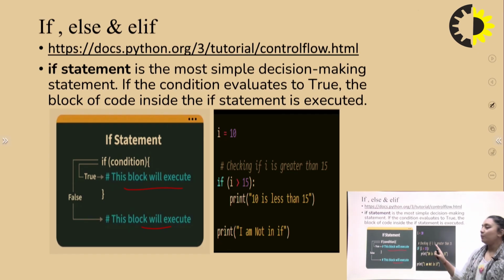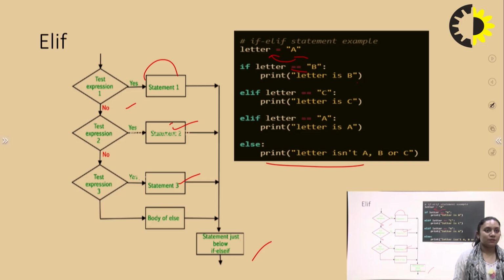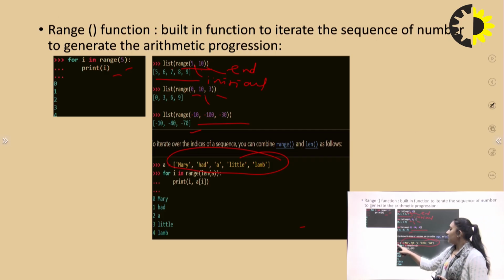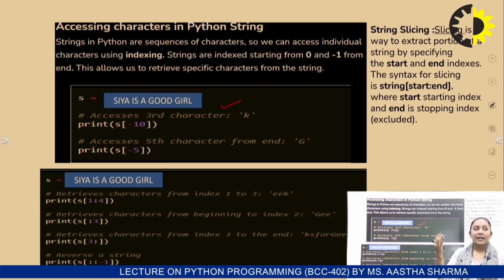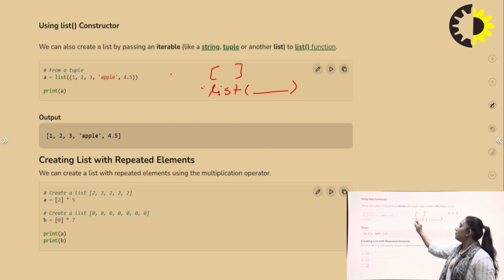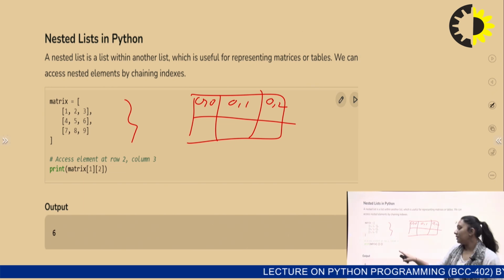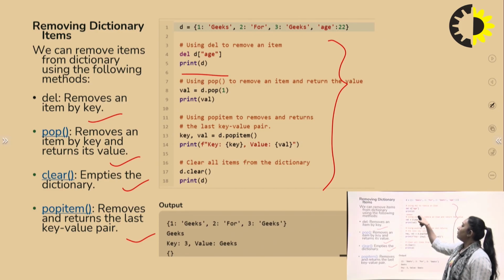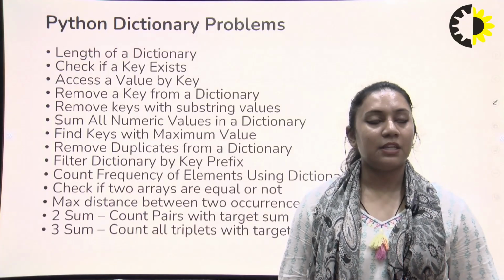PYTHON PROGRAM FLOW CONTROL CONDITIONAL BLOCKS | PP | LECTURE 02 BY MS. AASTHA SHARMA | AKGEC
Dear All,
Please find the links to all five units for PYTHON PROGRAMMING below:

In this lecture, Ms. Aastha Sharma explains Flow Control in Python, focusing on Conditional Blocks used in Python programming.
The session covers the if, if-else, if-elif-else statements, syntax, flow of execution, and practical examples to help beginners clearly understand how decision-making works in Python programs.
This lecture is ideal for B.Tech / BCA / MCA students, beginners in Python, and anyone preparing for college exams or competitive programming.
📚 Topics Covered
• Introduction to Flow Control in Python
• Conditional Statements in Python
• if statement
• if-else statement
• if-elif-else ladder
• Nested if statements
• Python syntax with examples
🎓 Subject: Python Programming
🏫 Institute: Ajay Kumar Garg Engineering College (AKGEC)
🎤 Faculty: Ms. Aastha Sharma